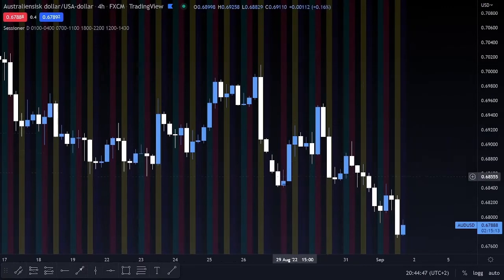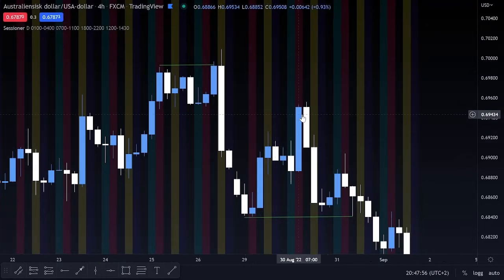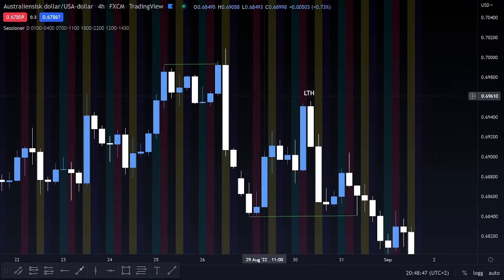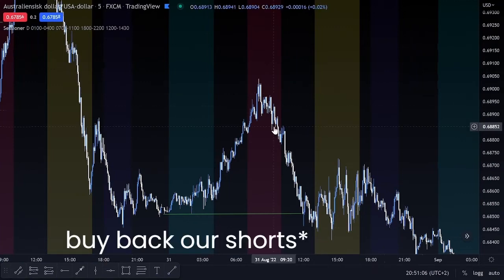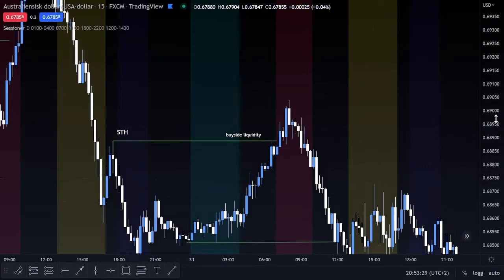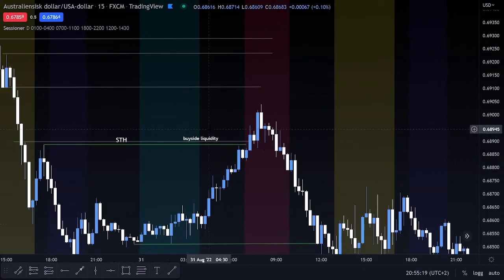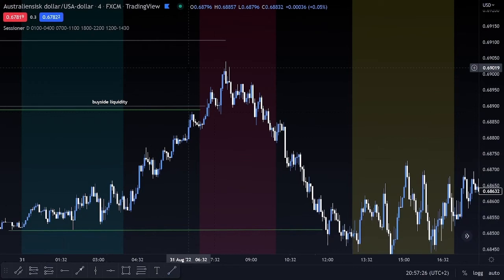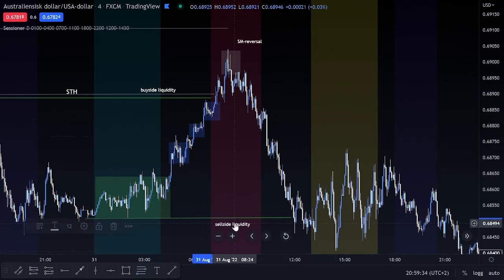ICT student - what do i look for?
Using the higher timeframes to execute on the lower, including
marketmaker sellmodel, execution proof and more.

All credit to my mentor ICT.
Concepts learned from the ICT 2022mentorship.